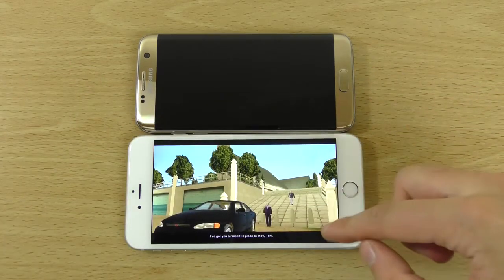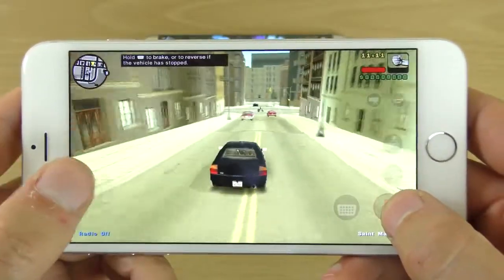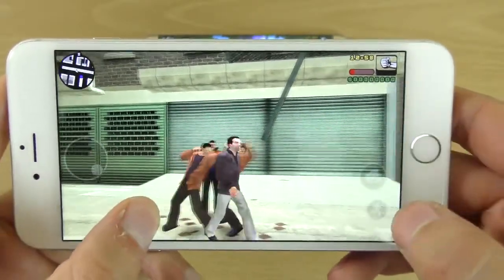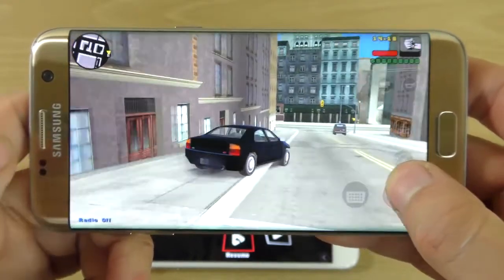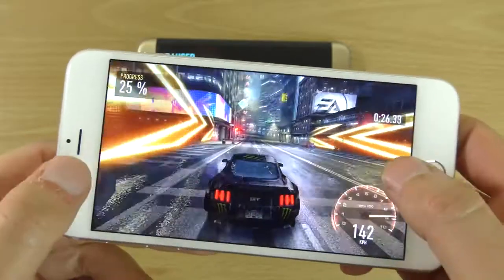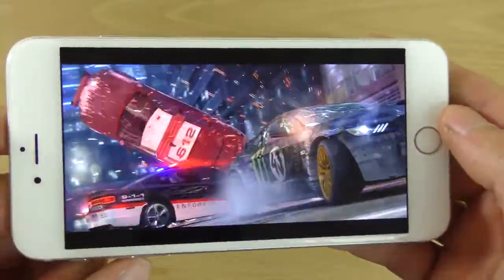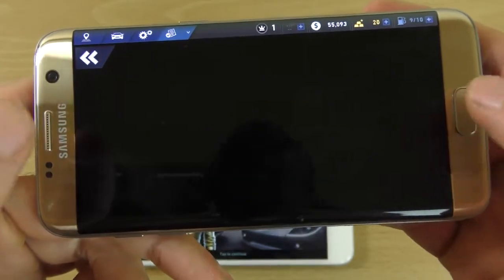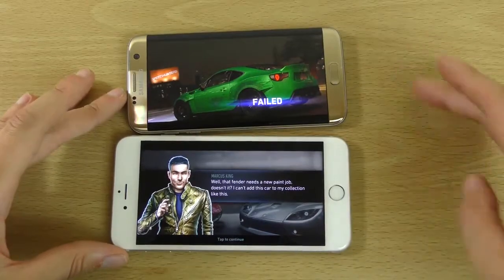Samsung Galaxy S7 Edge vs iPhone 6S Plus Gaming Comparison!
Gaming Comparison between New S7 Edge and iPhone 6S+ - Which is better?
S7 edge in Gold best price occurs on Amazon